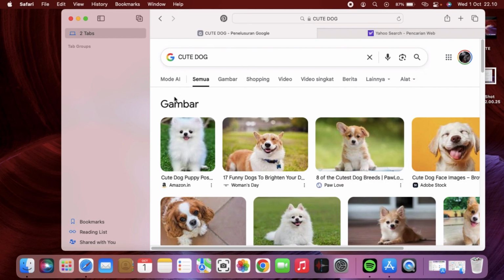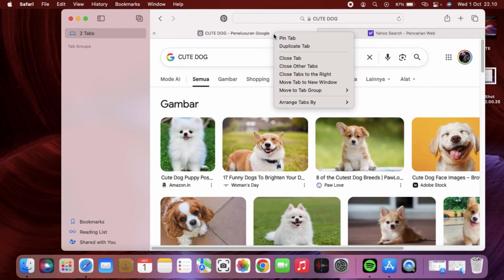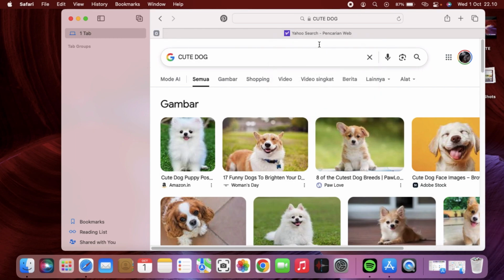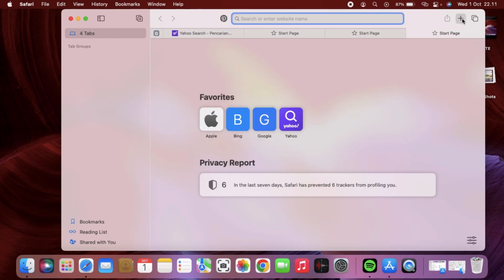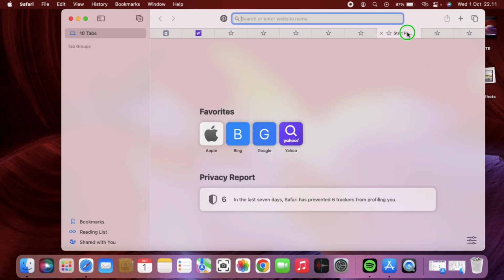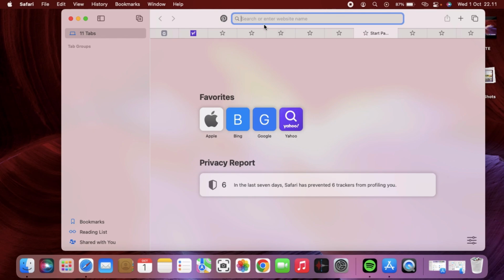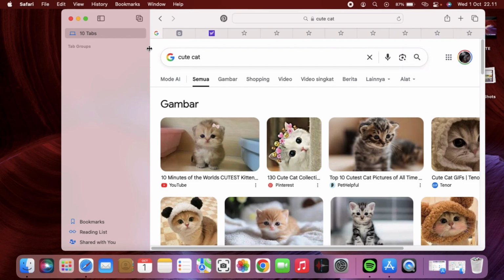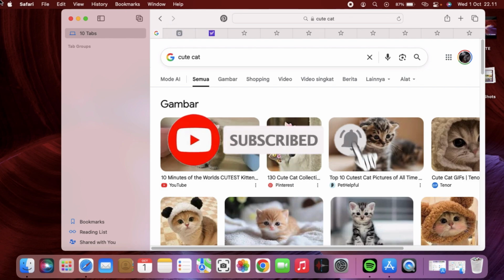How to Pin Safari Tab on MacBook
To pin a Safari tab on a Mac, you can right-click (or Control-click) the tab and select "Pin Tab" from the context menu. Alternatively, you can drag the tab to the far left of the tab bar until it shrinks to show just the icon, then release the mouse button. Pinned tabs remain on the left side of the tab bar with only their icon, providing quick access to frequently used websites.